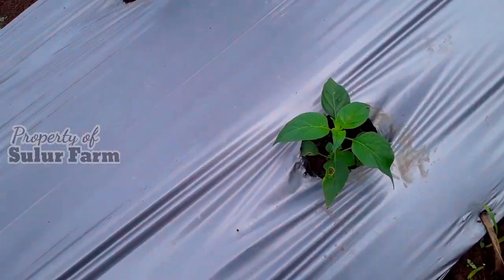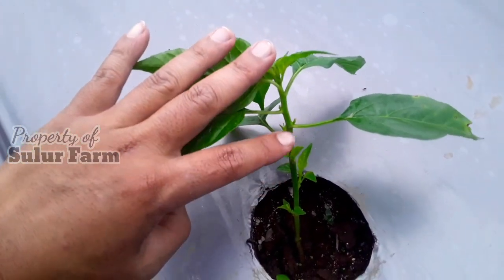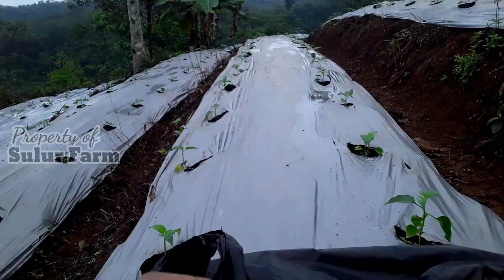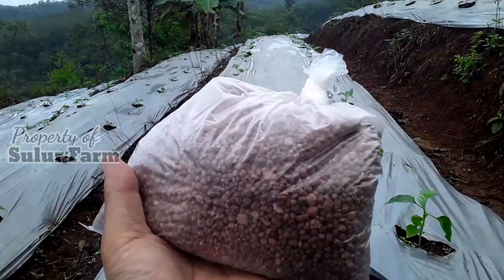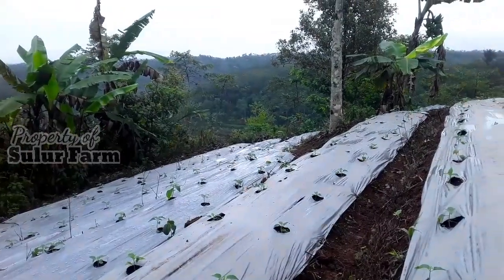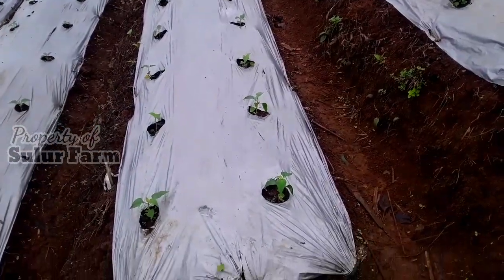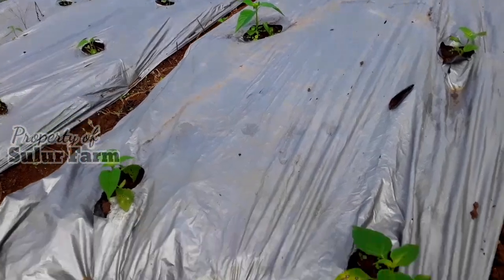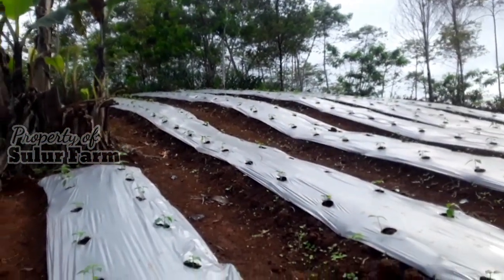Pupuk Cabe Rawit Awal Pertumbuhan! Agar Cepat Subur